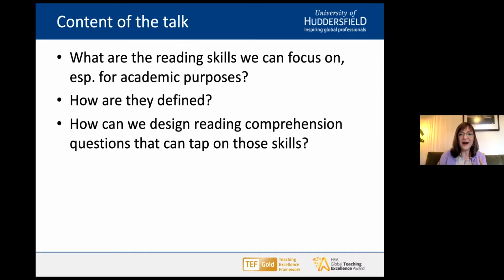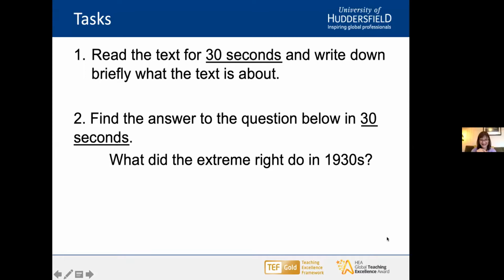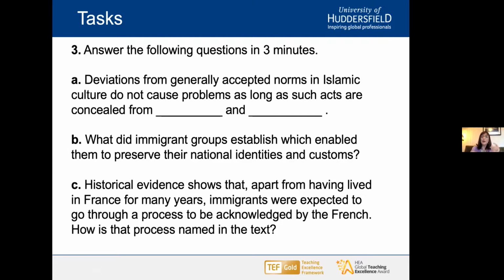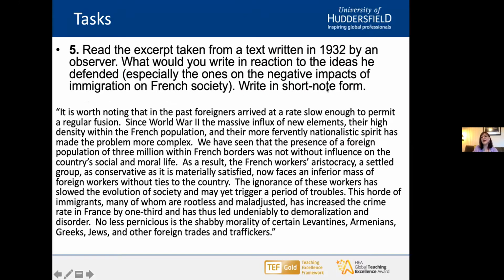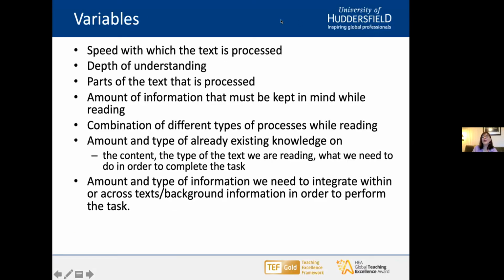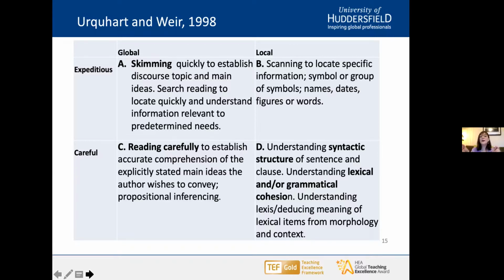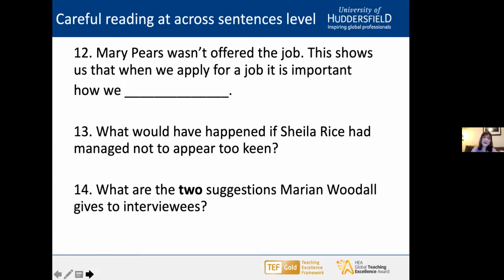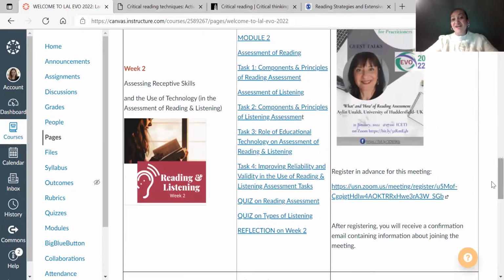Aylin Unaldi on 'What' and 'How' of Reading Assessment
LAL EVO22 Guest Talks